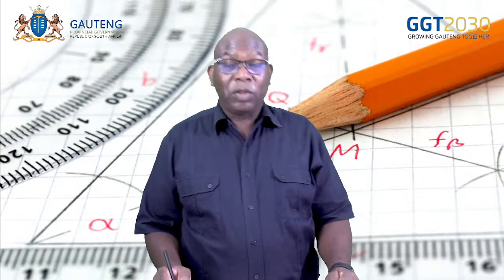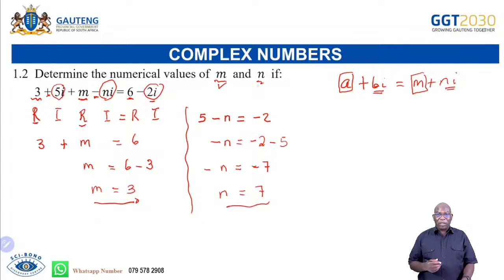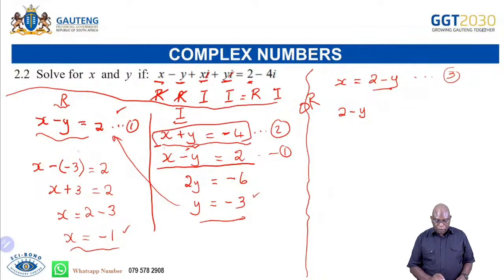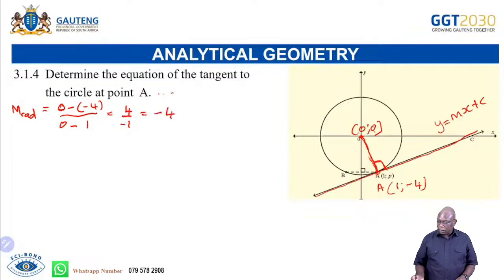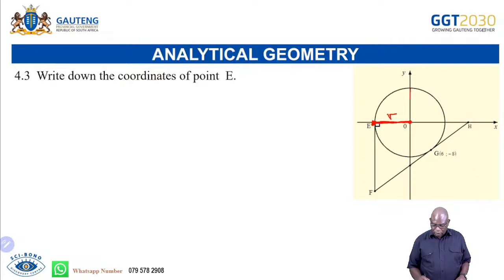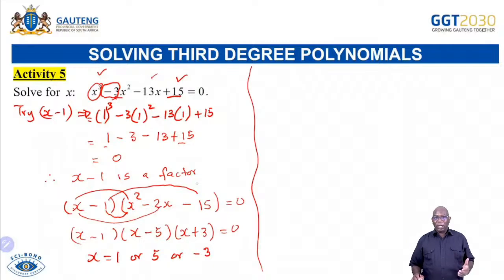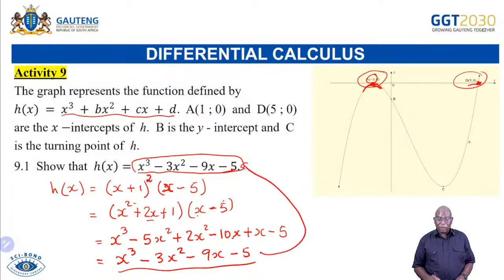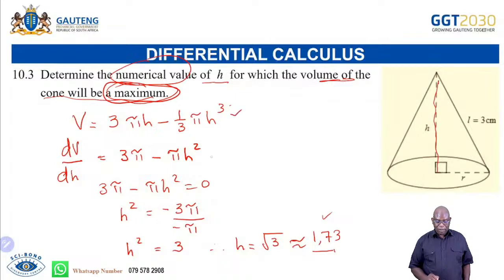26 MARCH 2025 14:00 - 15:30 TECHNICAL MATHEMATICS GRADE 12